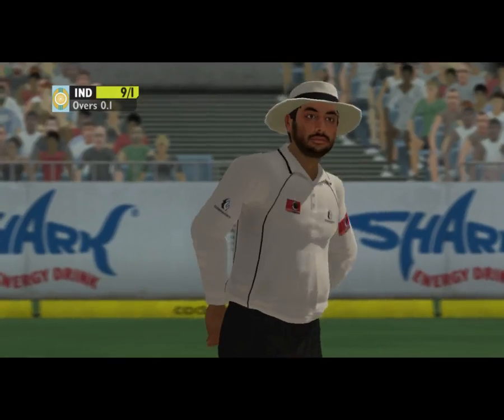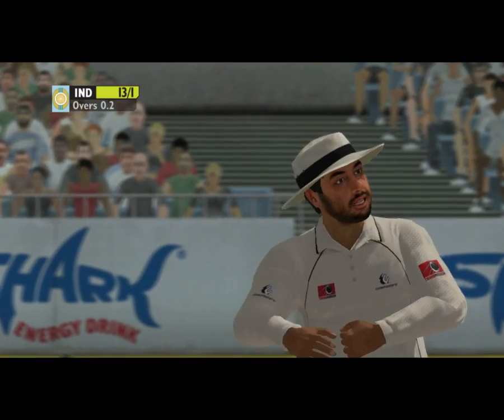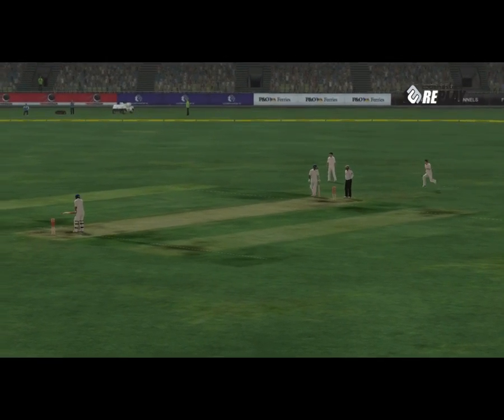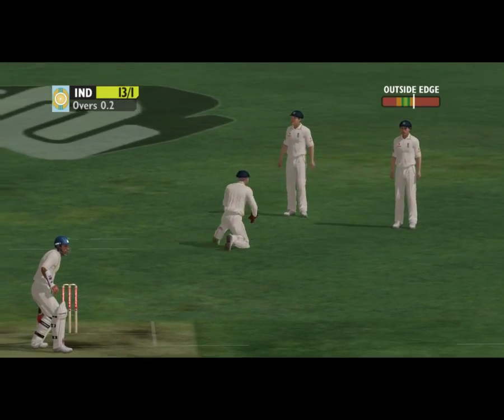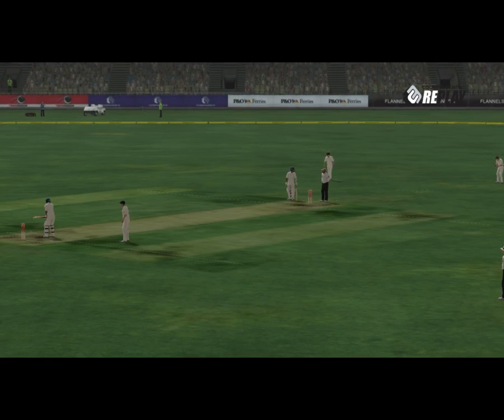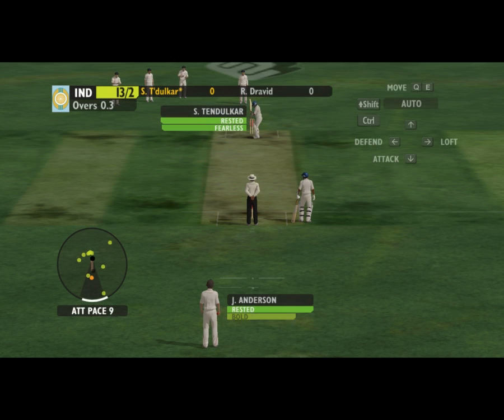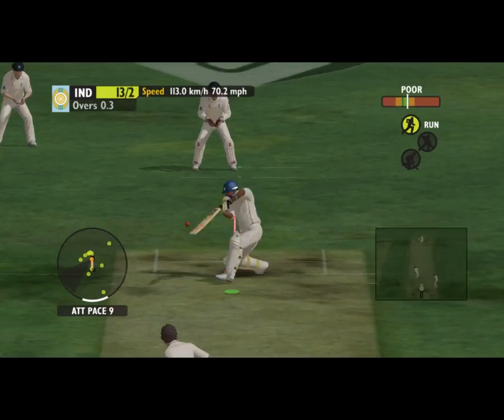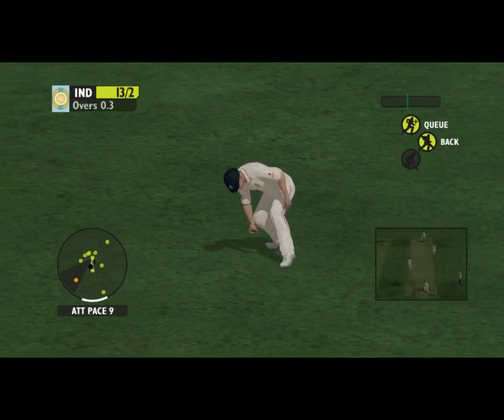Cricket2009 2012 07 25 01 30 58 95